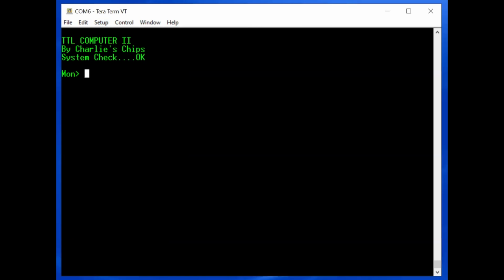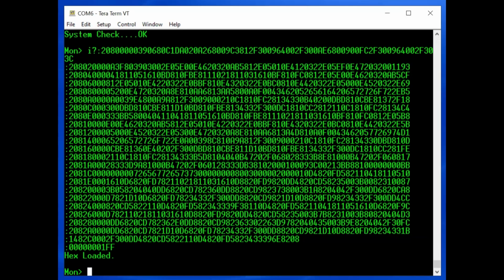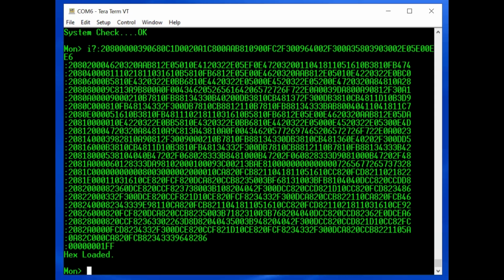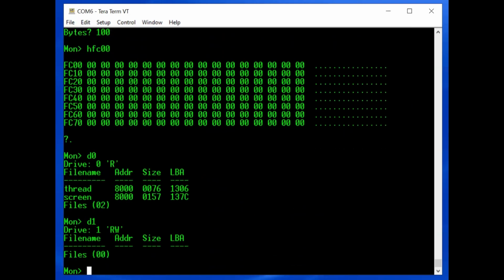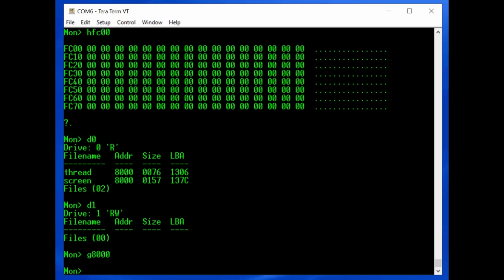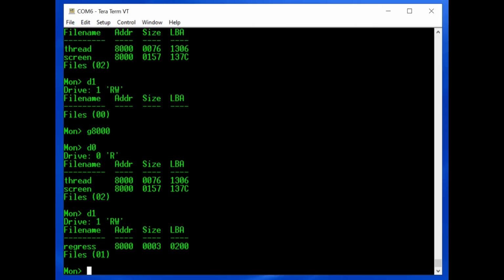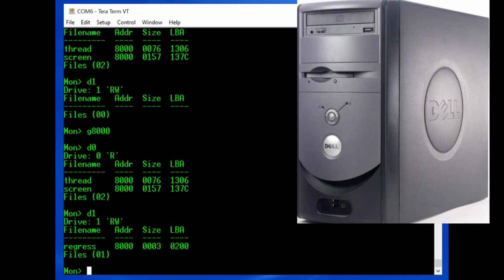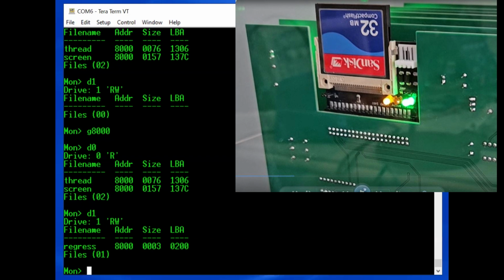TTL Computer II #59 - IDE/Flash Read/Write Attempt